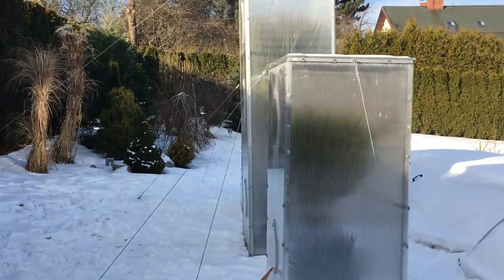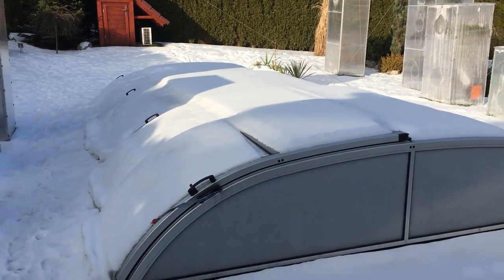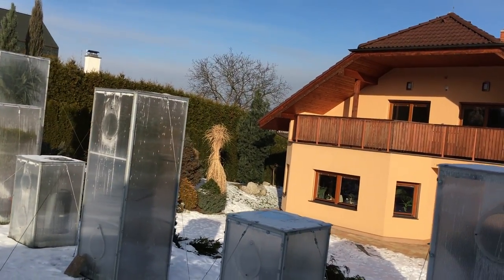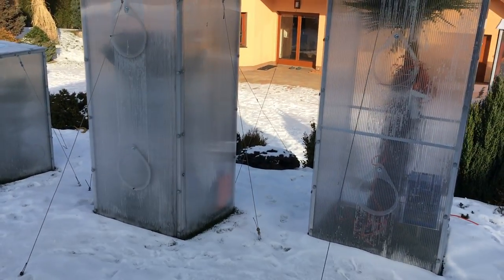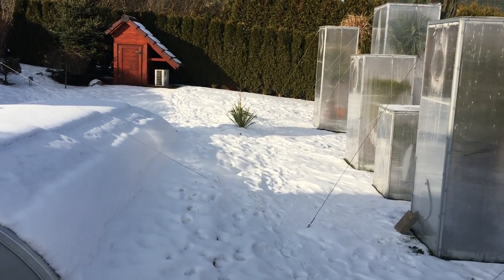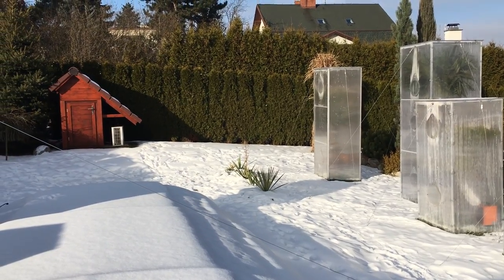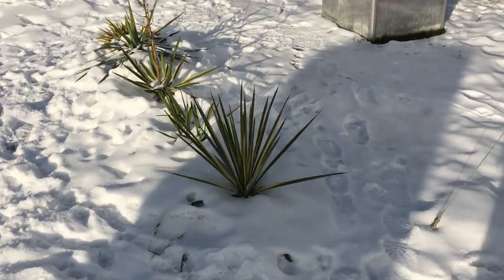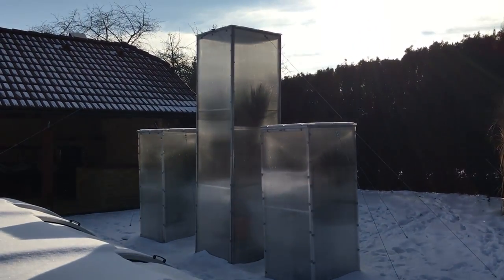Palmy a Zahrady - Czech Republic- Video 1- Our Garden - Naše zahrada - Jan. 20, 2017.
Palmy a Zahrady - Tropical Garden Centre - Czech Republic - Video 1- Our Garden - Naše zahrada - Jan. 20, 2017.